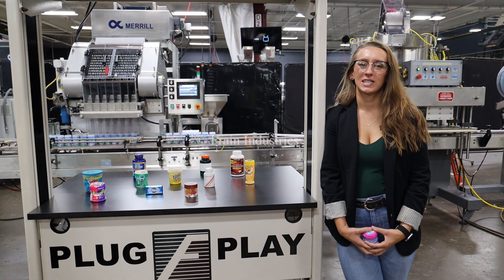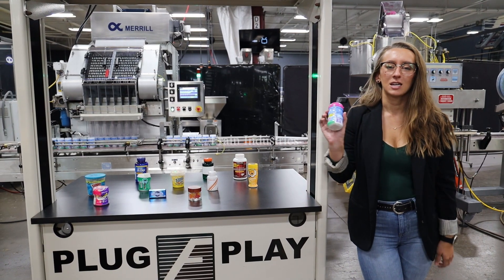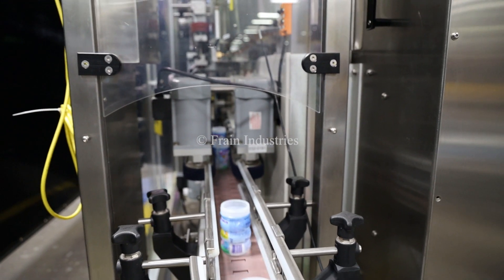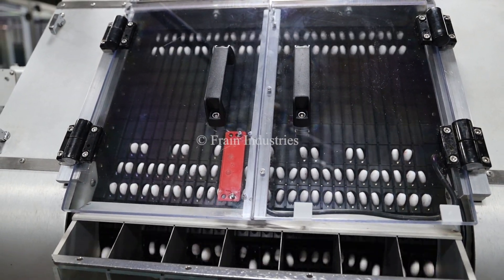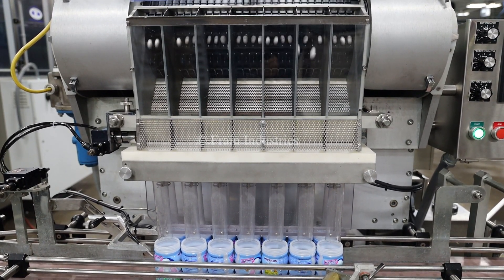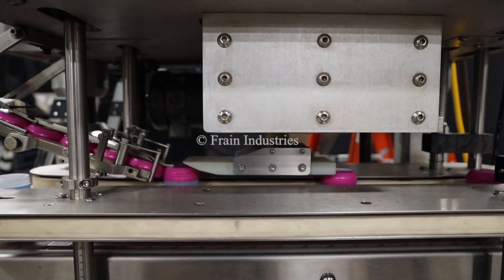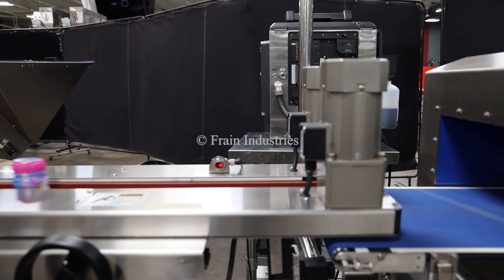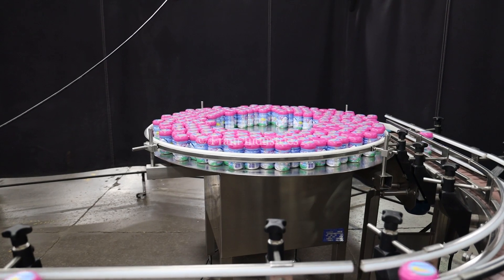Merrill 72-16AH Product Filling Line Demonstration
This is the demonstration of the Merrill 72-16AH Filler.

Merrill Model 72-16AH, automatic, stainless steel, inline tablet / capsule dumper, slat counter and filler rated from 20 to 100 bottles per minute - depending materials, size container and count. Will accept (72) x 16" wide slats. Equipped with 32" long x 20" wide x 13" deep vibratory product hopper, dust collector, slat shaker, air jets, with safety light bar. Control panel has A/B CPU with swing arm touch pad controller and dual readout screens and print capablitites. Stainless steel, 360 degree swivel rotation drum dumper with 120" high columm, 13" diameter x 24" long barrel holder with dual barrel clamps and 80" discharge height.

OAD: 48" L x 46" W x   84" H  Slat Counter
           70" L x 30" W x   80" H  Control Panel
            50"L x 50" W x 120" H  Drum Dumper